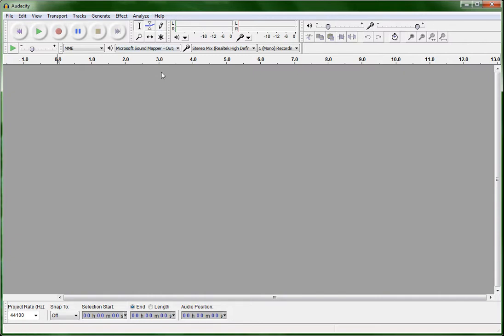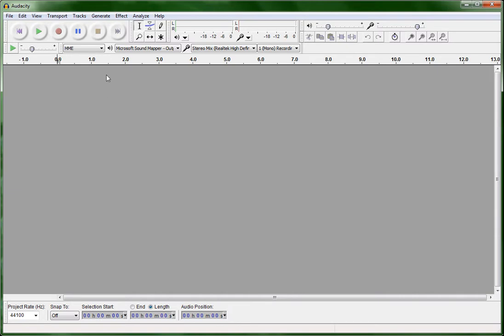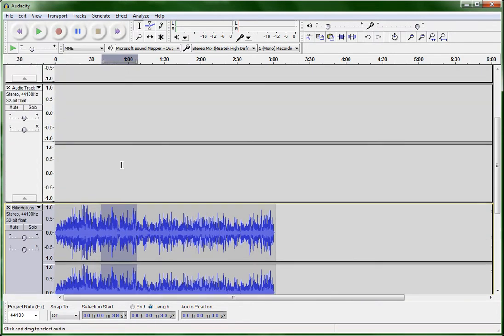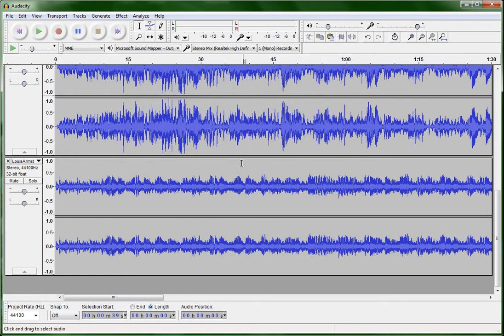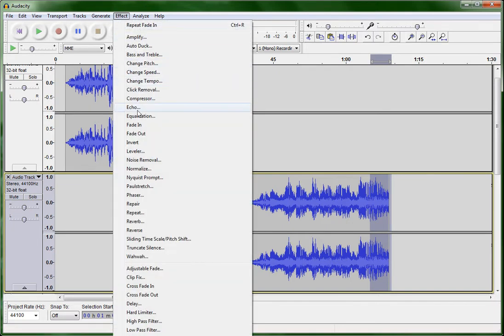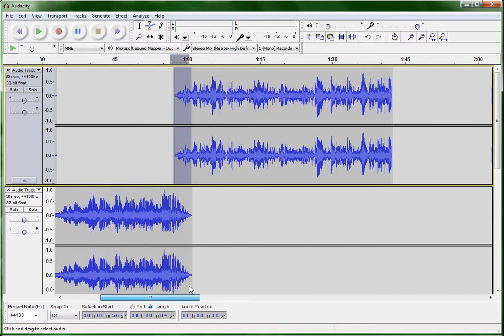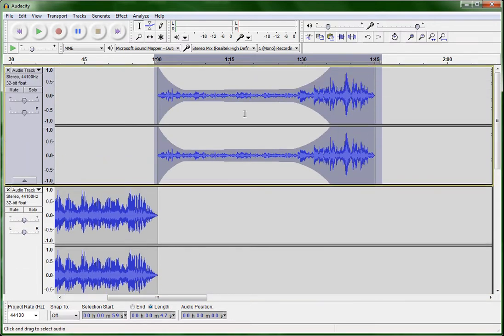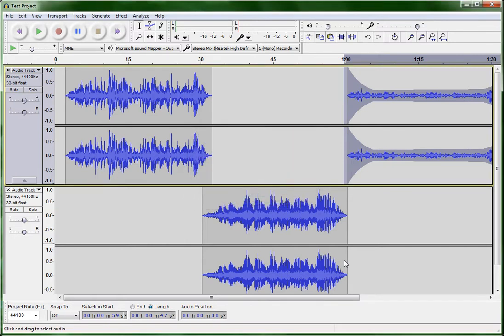Basic Audacity Tutorial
This tutorial shows how to import, copy/paste, and apply effects to audio selections. How to set up or configure other items within Audacity are not a part of this tutorial.